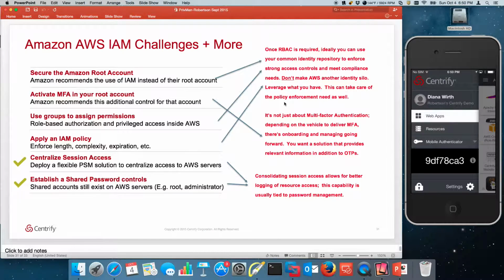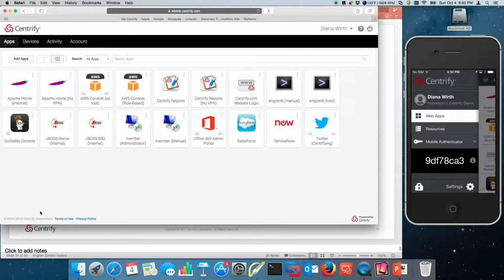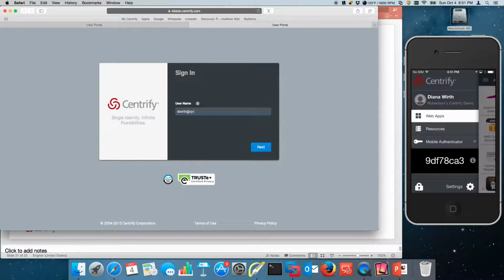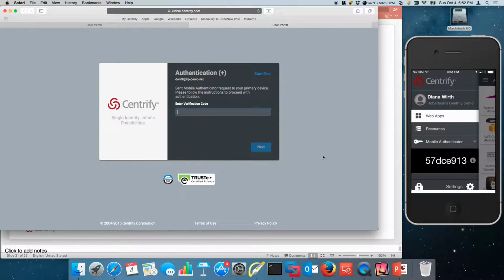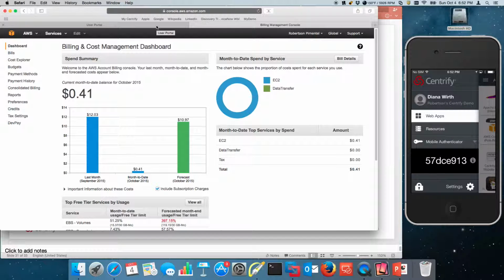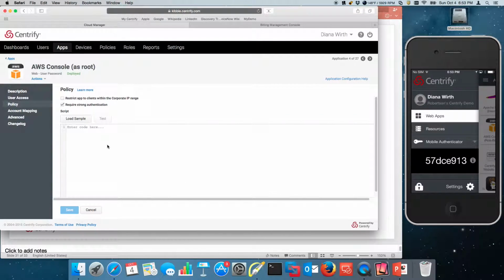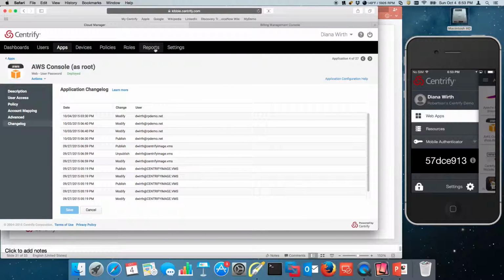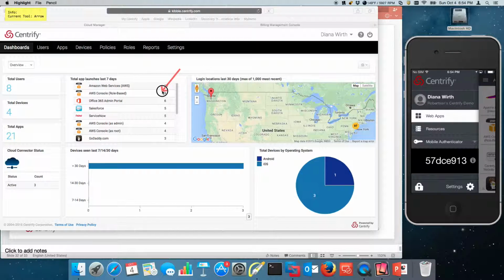Conquering Amazon AWS Identity and Access Challenges with Centrify and Active Directory (2/4)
In this video we use Centrify Identity Service to:
a) Publish the AWS Console as the root account
b) We protect it with Multi-factor authentication
c) We expose additional policies like only allowing access from internal networks.